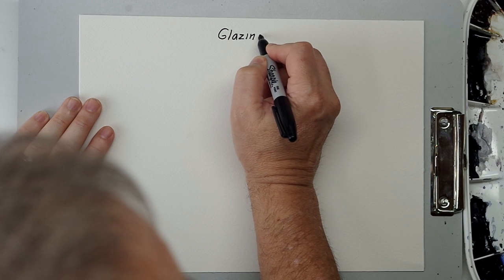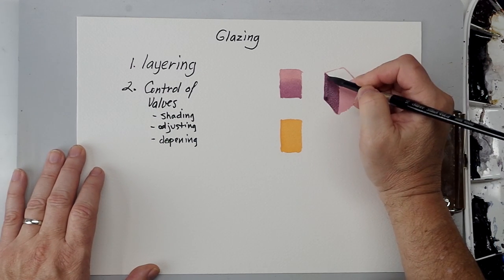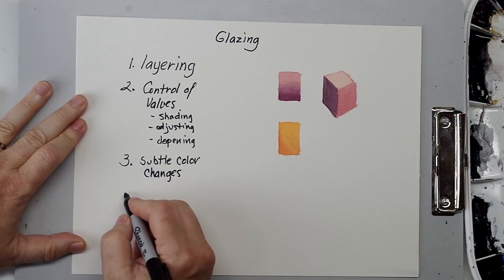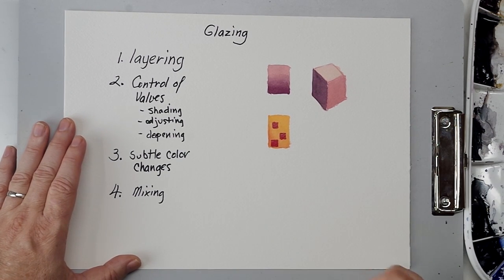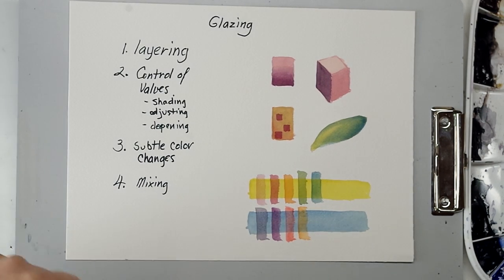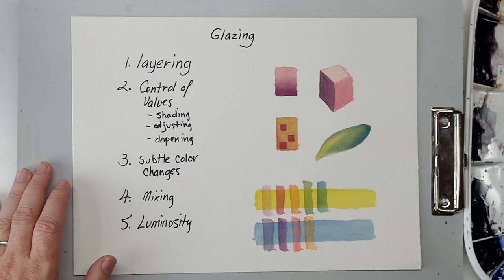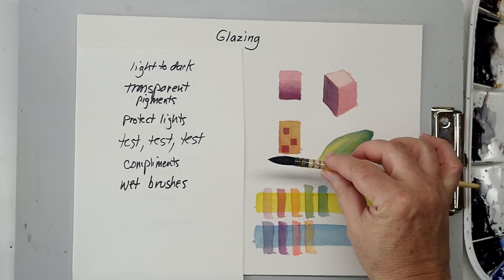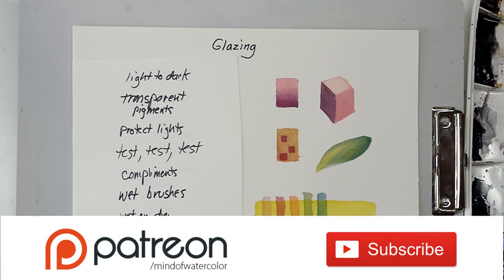Watercolor Glazing and Layering Basics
So much depth and control is possible with glazing in watercolor. Its a powerful and useful technique. In this video we get into the basics of what glazing is, why to do it and some tips for the best results.

Silver Brush Black Velvet (various)

DaVinci Cosmotop Spin (various

M. Graham Watercolor (various)

Arches Tear off Pad 140# Cold Press

Other episodes (play list) where glazing & layering has been used as part of the painting process.